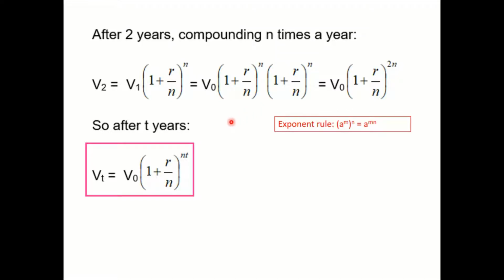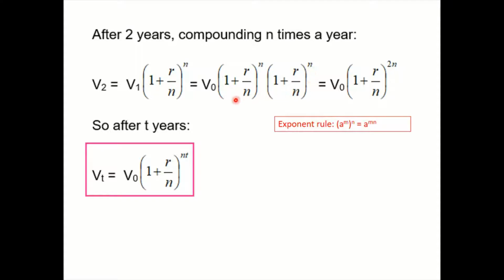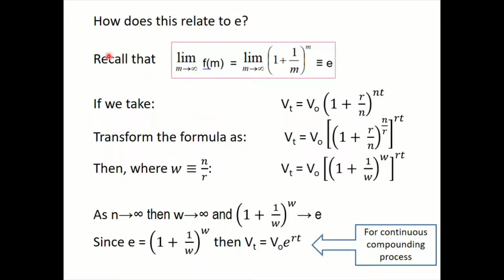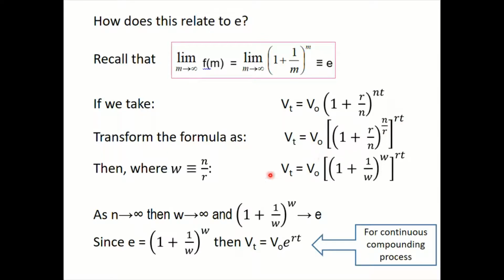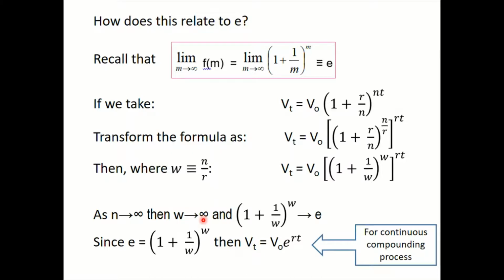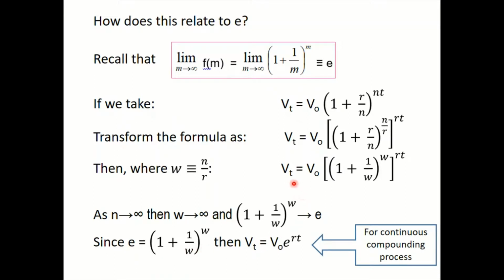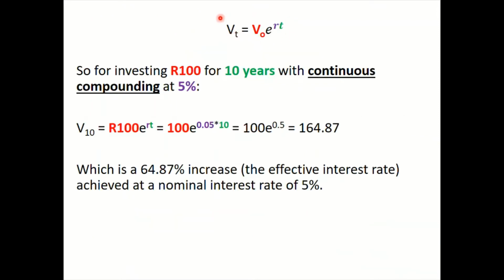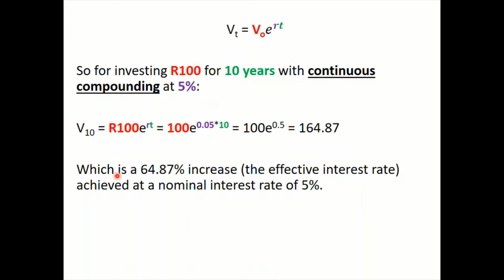Topic 8 Part 2b